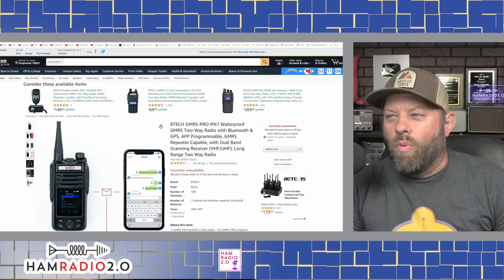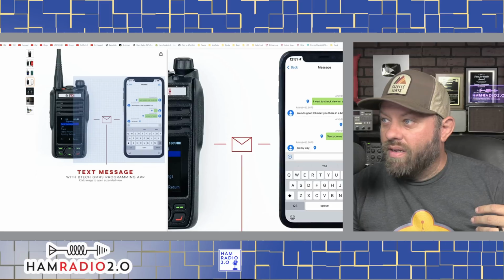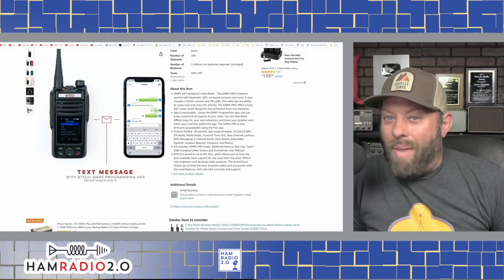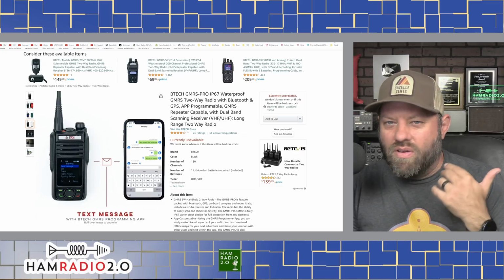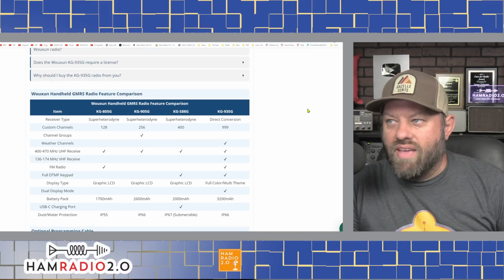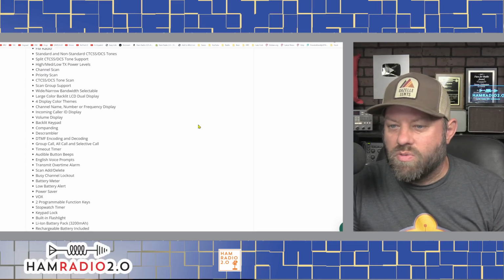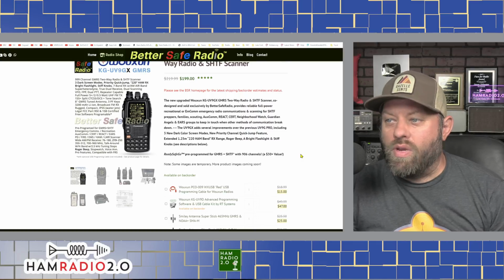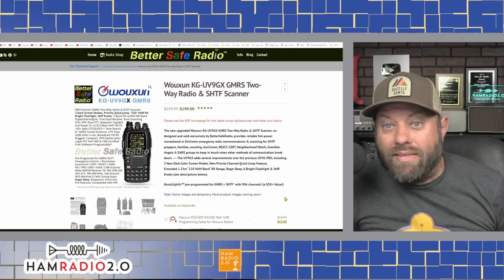Top 3 GMRS Handheld Radios for 2022 - Best GMRS Handheld Radio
Top 3 Best GMRS HT Handheld Radios for 2022 - these are the TOP 3 radios of my choice, the ones that are higher priced than most other radios, but also include more features and options than are found in the lesser expensive radios.